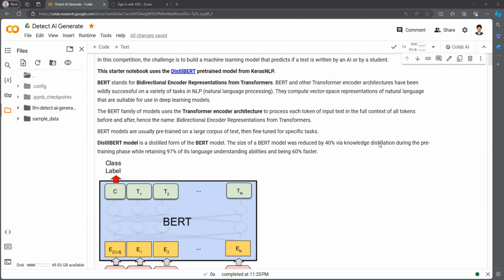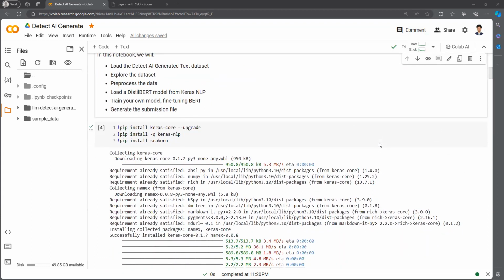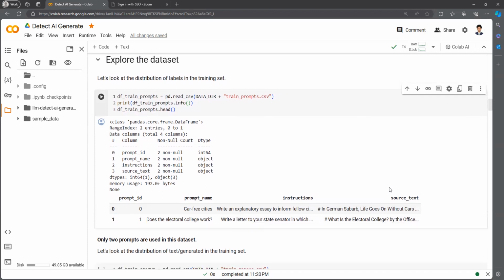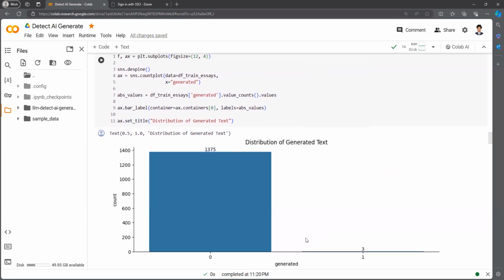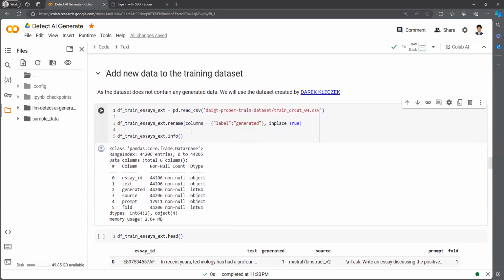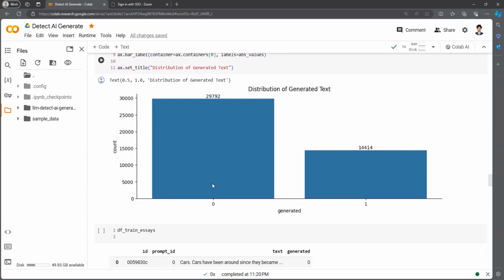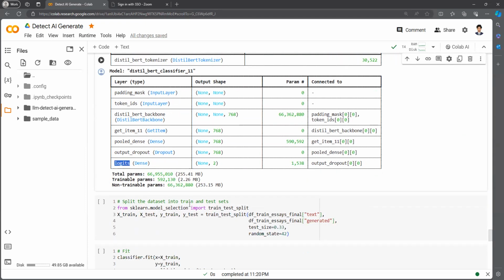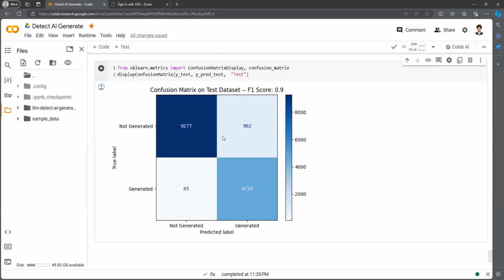Detect AI Generate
In this competition, the challenge is to build a machine learning model that predicts if a text is written by an AI or by a student.

This starter notebook uses the DistilBERT pretrained model from KerasNLP.

BERT stands for Bidirectional Encoder Representations from Transformers. BERT and other Transformer encoder architectures have been wildly successful on a variety of tasks in NLP (natural language processing). They compute vector-space representations of natural language that are suitable for use in deep learning models.

The BERT family of models uses the Transformer encoder architecture to process each token of input text in the full context of all tokens before and after, hence the name: Bidirectional Encoder Representations from Transformers.

BERT models are usually pre-trained on a large corpus of text, then fine-tuned for specific tasks.

DistilBERT model is a distilled form of the BERT model. The size of a BERT model was reduced by 40% via knowledge distillation during the pre-training phase while retaining 97% of its language understanding abilities and being 60% faster.